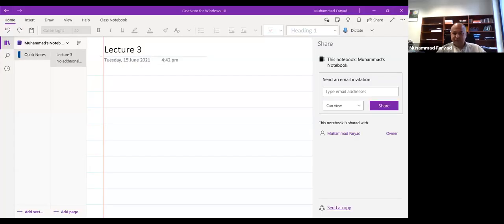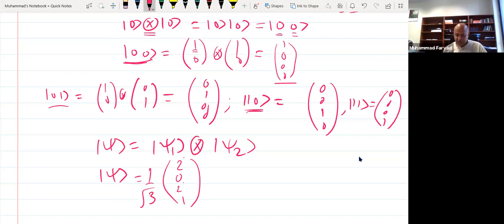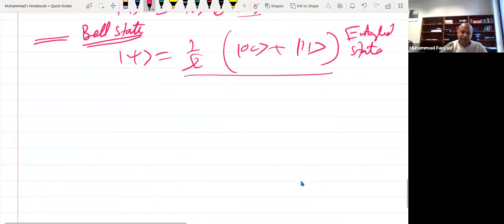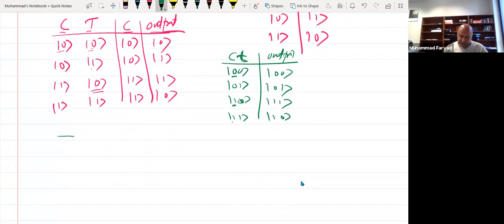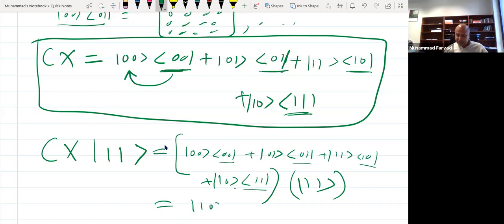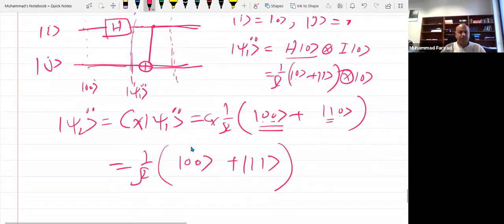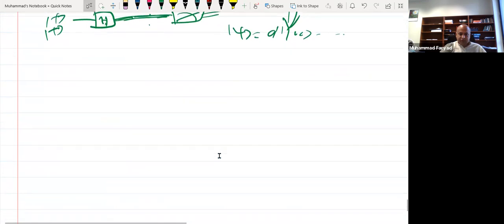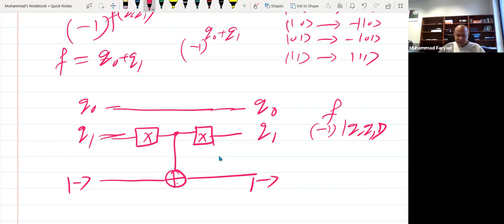5- Two Qubit States and Gates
This lecture introduces two qubit states and quantum gates. It shows how to represent them using Dirac's notation and matrix form. It covers maximally entangled states (Bell states), generating Bell states, measurement in Bell basis and Hadamard basis. It also presents the use CNOT gate to implement phase oracles using phase kickbacks. See the course material on course webpage